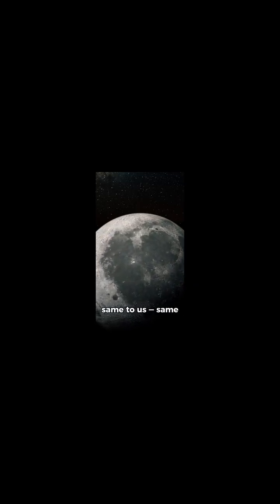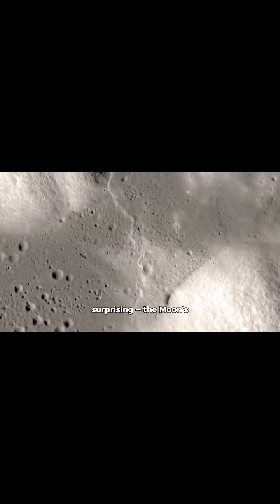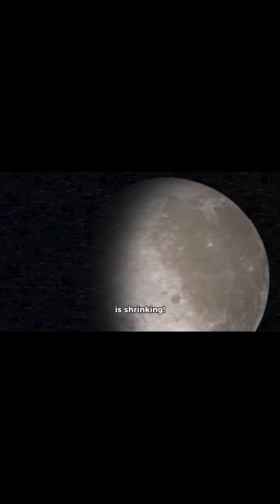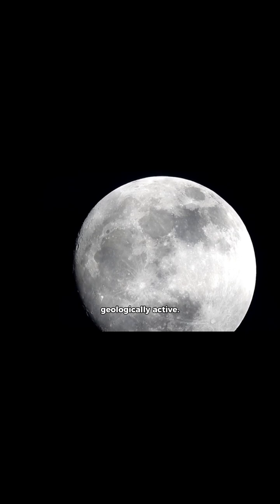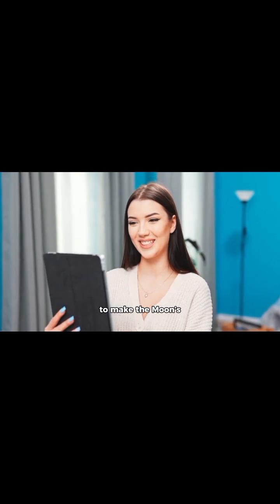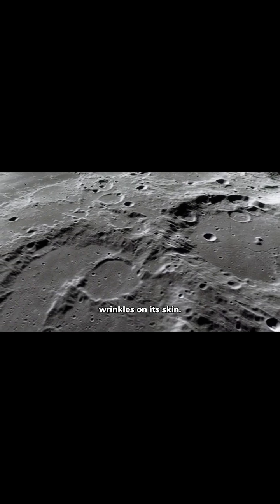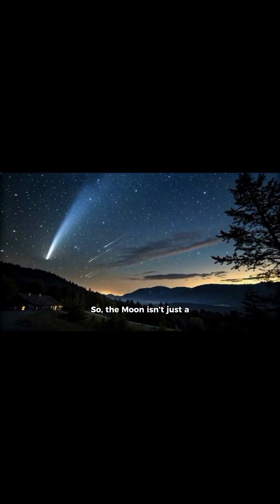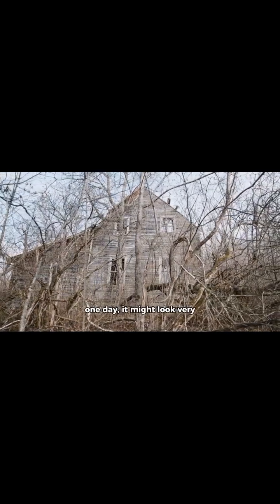The Moon Is Changing FAST | Scientists Are SHOCKED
The Moon — our closest cosmic neighbor — is not as silent and unchanging as we once thought. 🌕 Recent NASA and space agency reports reveal mysterious shifts on the lunar surface, strange temperature variations, and movement beneath the crust that could completely change how we understand the Moon’s evolution.

In this video, we dive deep into what scientists have just discovered about the Moon, why it’s suddenly becoming more active, and how these changes could affect Earth’s tides, future space missions, and human colonization plans.

From NASA’s Lunar Reconnaissance Orbiter data to China’s Chang’e mission findings, the evidence is piling up: the Moon is slowly shrinking, quaking, and reshaping itself. Could this be connected to ancient impacts, thermal contraction, or something we don’t yet understand?

Watch till the end as we break down:

🌑 The shocking reason the Moon is cracking and quaking.

🌍 How lunar shifts could affect Earth’s gravity and tides.

🚀 What this means for NASA’s Artemis mission and lunar bases.

👽 Could something artificial be influencing the Moon’s structure?

🧩 The mysterious connection between Moon magnetism and deep lunar quakes.

This documentary-style exploration combines real scientific research with mind-bending theories that challenge everything we thought we knew about our closest celestial companion.

If you’re fascinated by space mysteries, NASA updates, alien possibilities, and future colonization, this video is for you.

Could this be the start of a new lunar era?